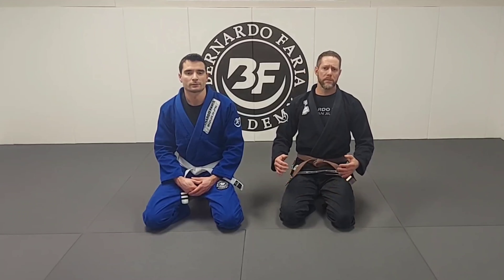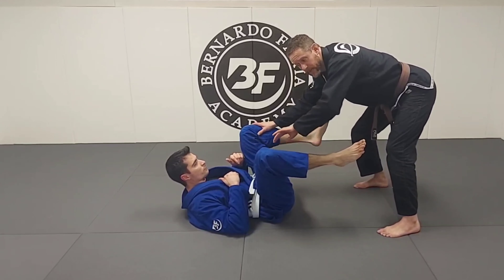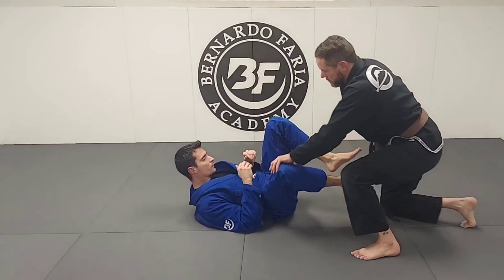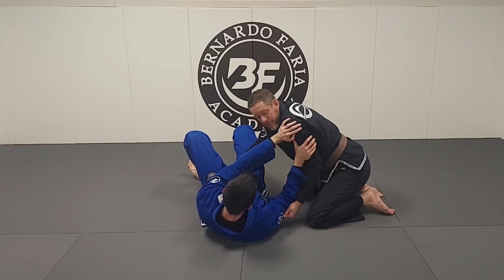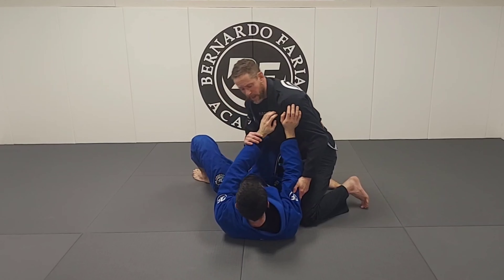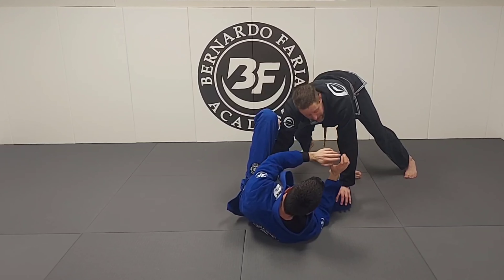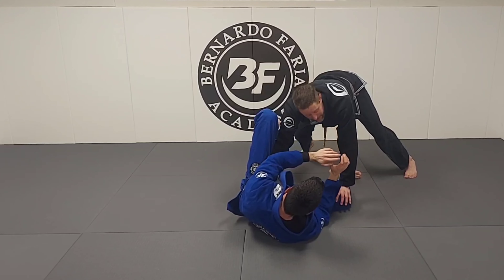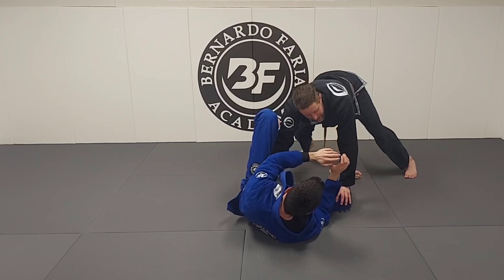Every BJJ White Belt MUST know this Guard Pass!!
Two variations on how to finish this style of Guard pass when your opponent frames.

This is a basic style of passing that every belt should know - it sets up other passing options as well!!  Learn these details to make sure you're passing successfully and stopping your opponent from recovering their Guard.